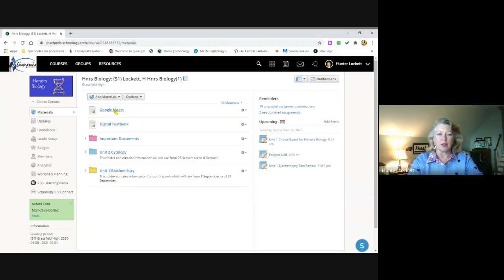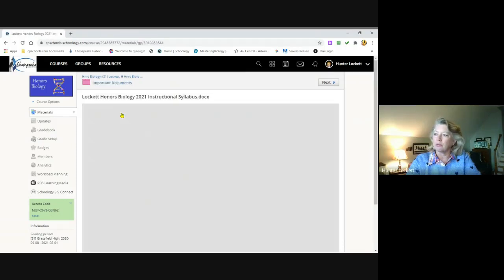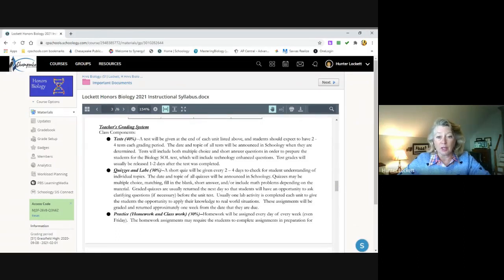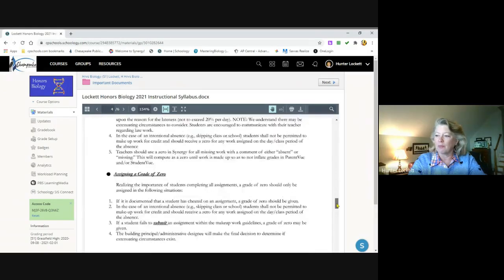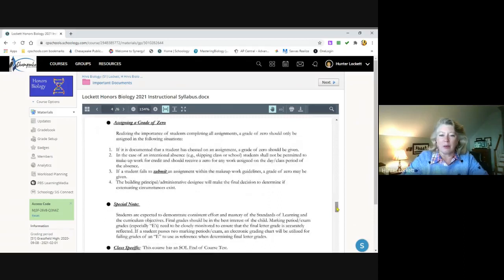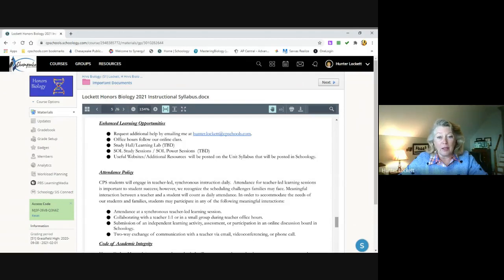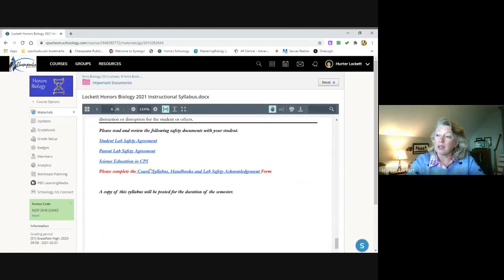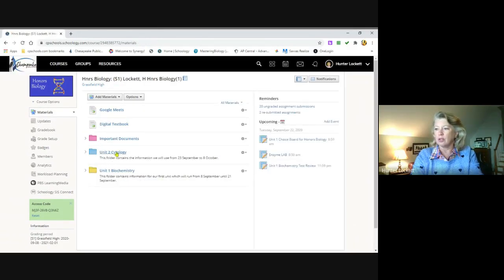Lockett Honors Bio Open House Message